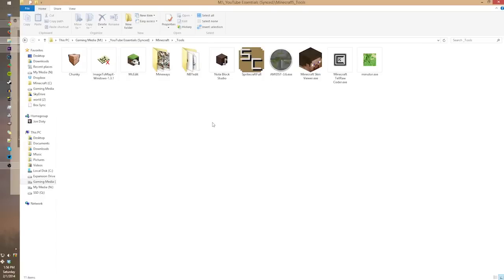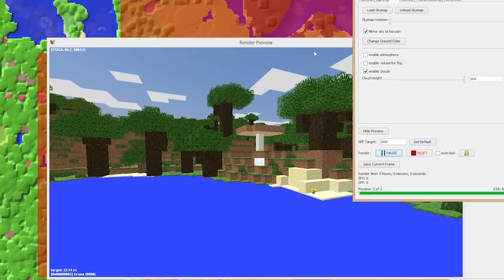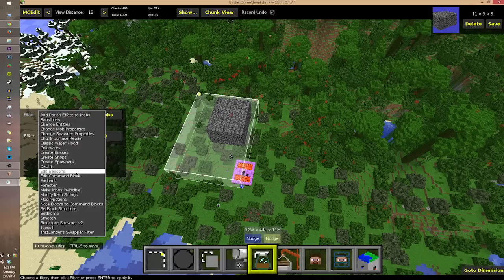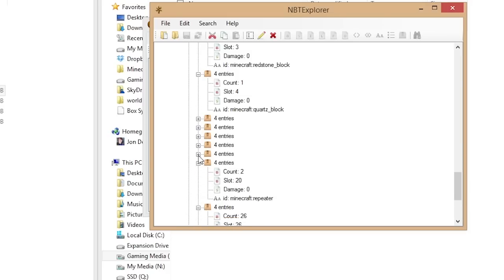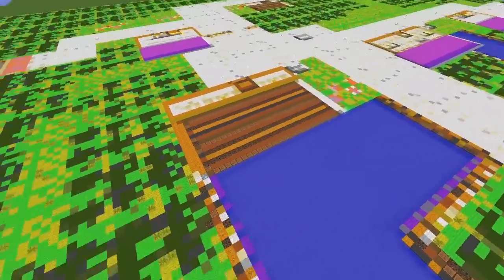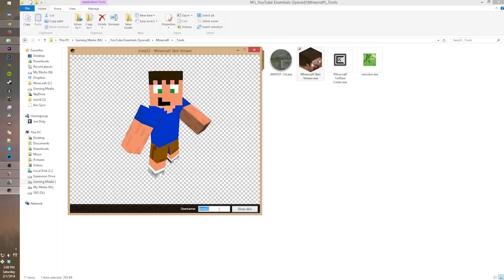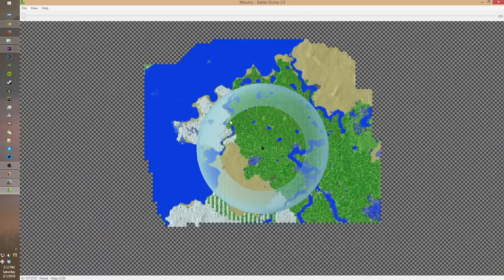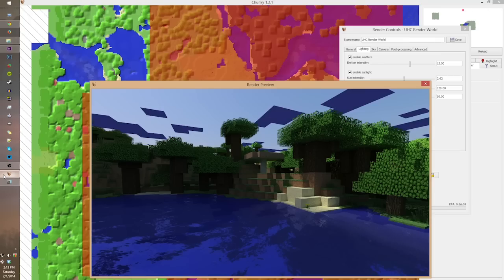11 Minecraft Tools for Map Makers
11 free external programs that will help any map maker, or even casual player, in their builds, maps, or adventures. All of these are for Windows, with a few having a Mac version as well.

00:48 Chunky
01:30 Image to Map
02:09 MCEdit
03:02 Mineways
03:41 MCExplorer
04:38 Note Block Studio
05:15 Spritecraft
06:02 AMIDST
06:45 Minecraft Skin Viewer
07:23 TellRaw Coder
08:12 Minutor